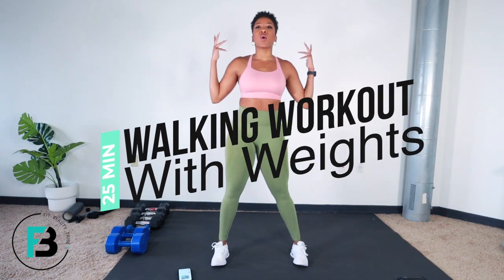20 MIN WALKING WORKOUT | Walk With Weights | LOW IMPACT CARDIO | DejaFit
👉🏽Want to drop a dress size in the next 30 days? Want to fit into those old jeans again?

✨Join the FIT QUEEN TEAM  MEMBERSHIP✨

✅No More Confusion on what workouts to do

✅Accountability from FQT coaches

✅Fun and Positive group of women all looking to get healthier and FINE!

✅ Workout with a Fitness Coach LIVE from home. NO GYM REQUIRED!

FITNESS SUPPLEMENTS ✅ @HERNUTRA_NUTRITION
Did you know I created my own line of fitness supplements for my FIT QUEENS! These supplements were curated by me so you know exactly what supplements you need to enhance your fitness journey!!! Check it out here!

Do you want to learn more about how Deja can be your personal fitness and nutrition coach, and train you virtually from anywhere in the world?

MY FAV AMAZON AFFORDABLE LEGGINGS AND TOOLS